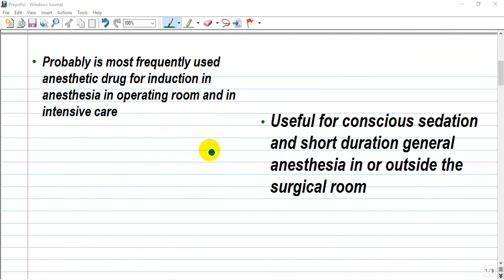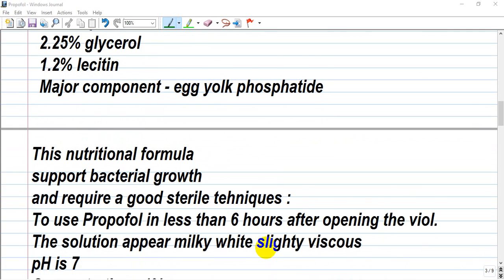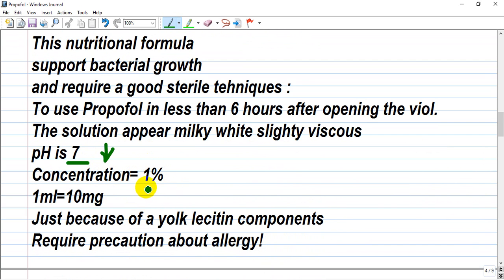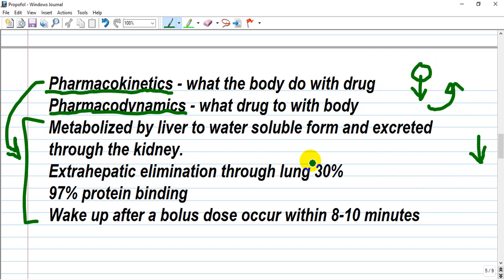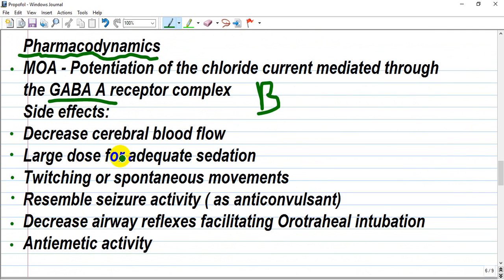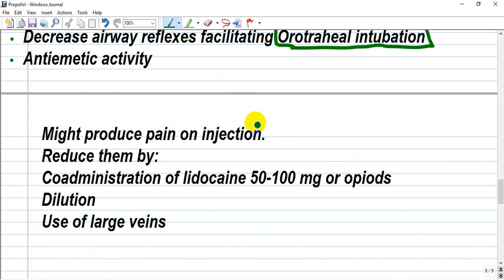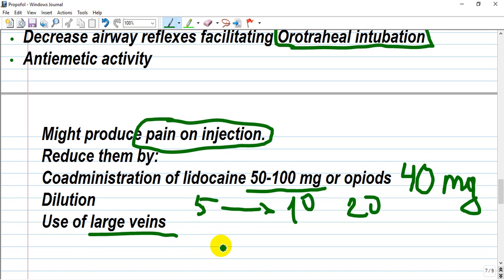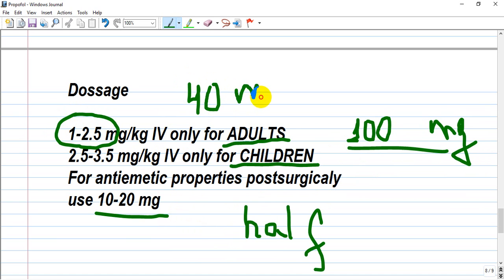Propofol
Propofol in a few words.